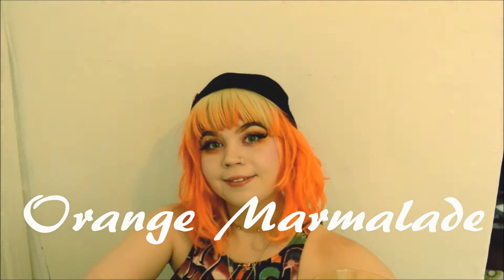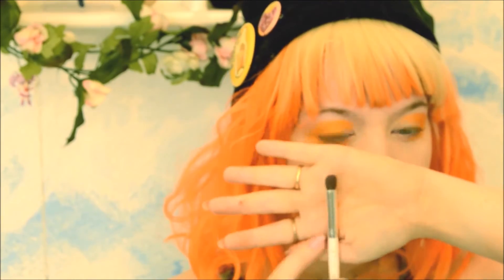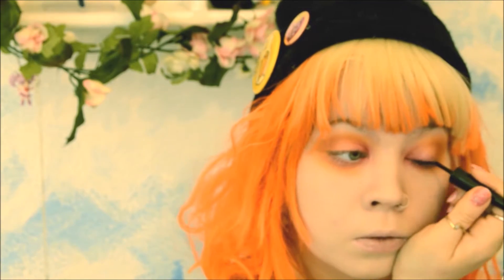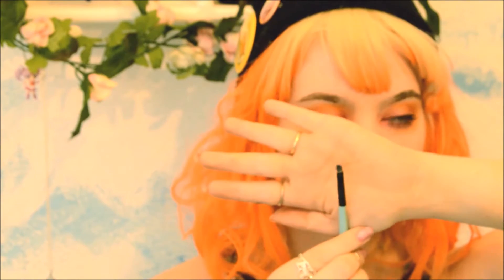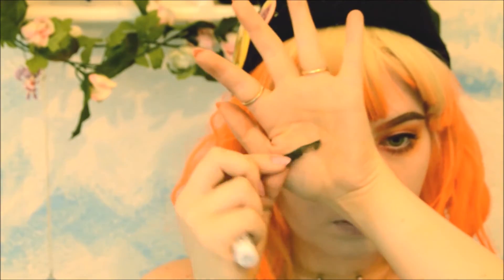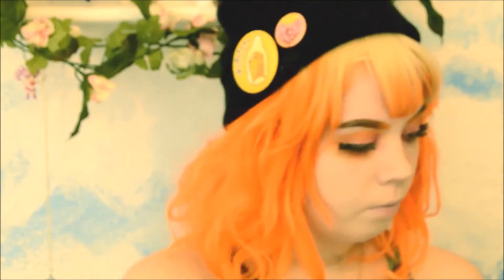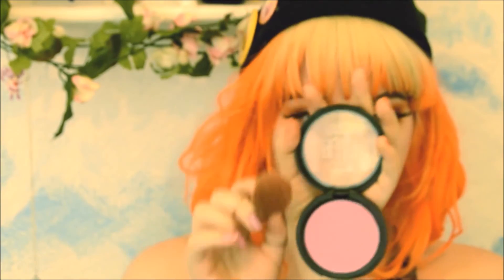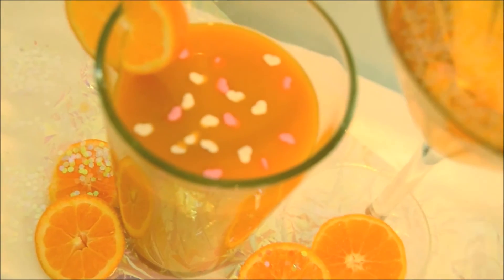Orange Marmalade Make Up Tutorial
Color Palette: Profusion